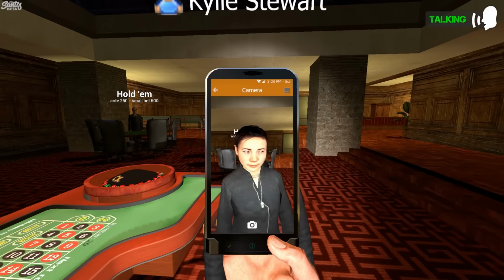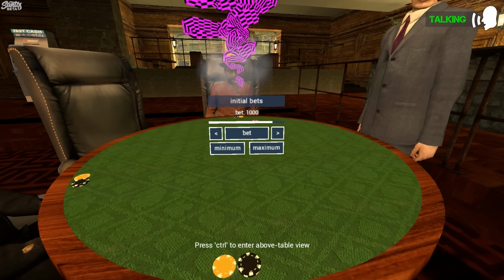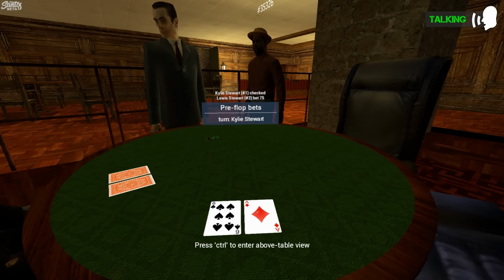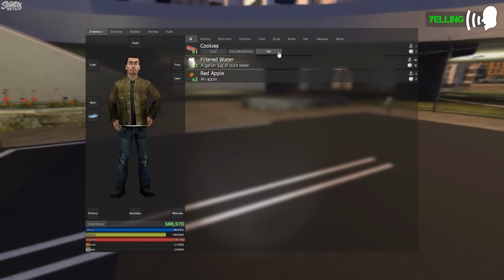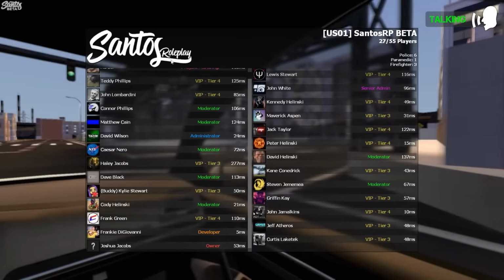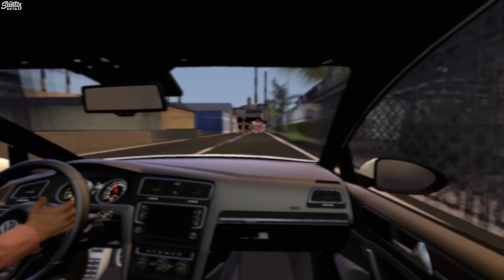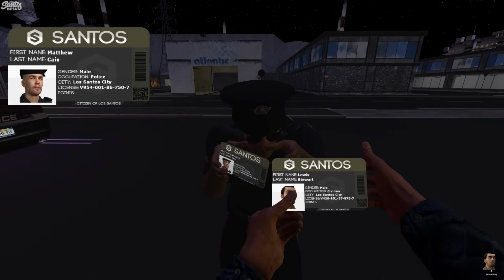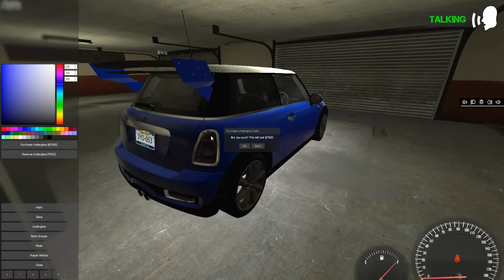GMod: SantosRP Mod — Beta Release Day!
DESCRIPTION
The Garry's Mod SantosRP mod beta is finally out! Let's try out some new stuff! Gambling, phone stuff, more gambling, drive by shooting, store robberies, and HIGH QUALITY role play!